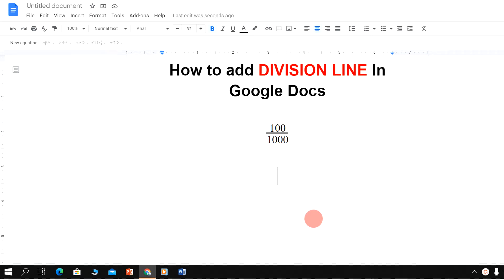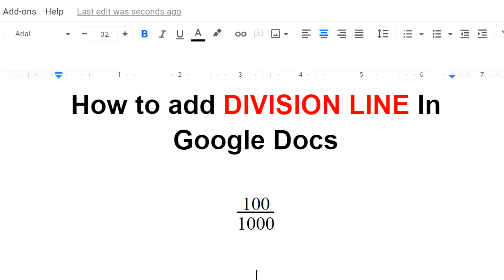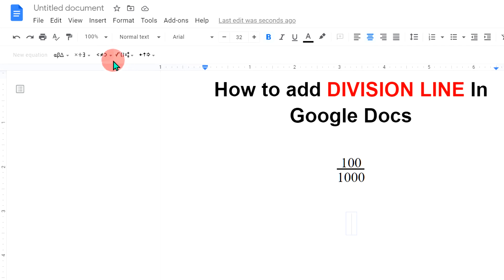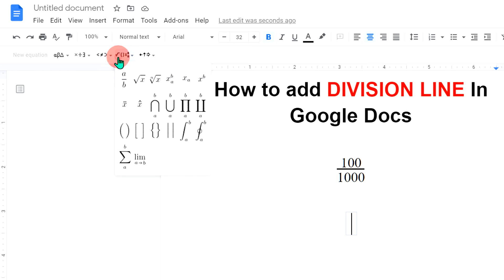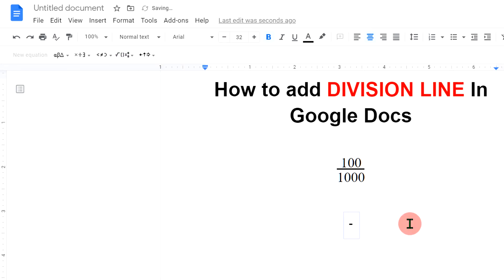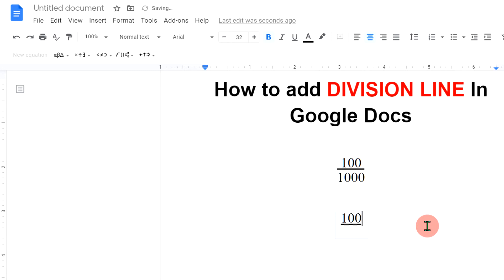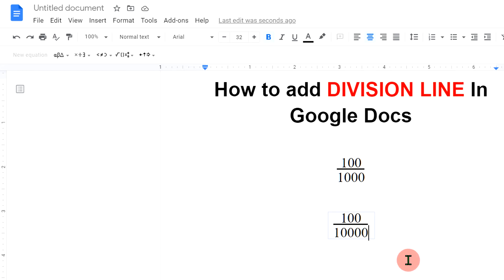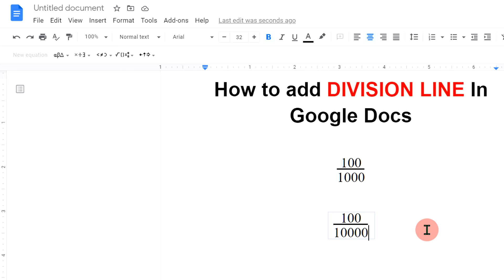How to add DIVISION LINE In Google Docs - [ ✔️SOLVED ]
How to add DIVISION LINE In Google Docs document is shown in this video. Google docs division line also called fraction line can be inserted by using equation editor and math operations option.